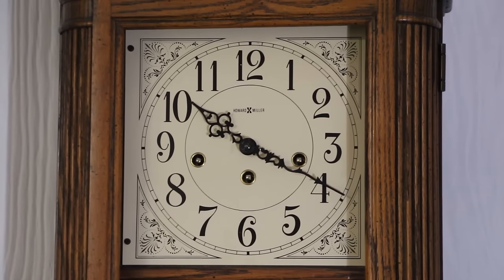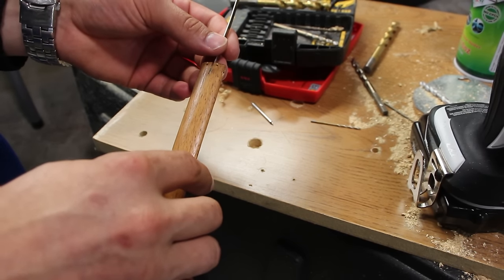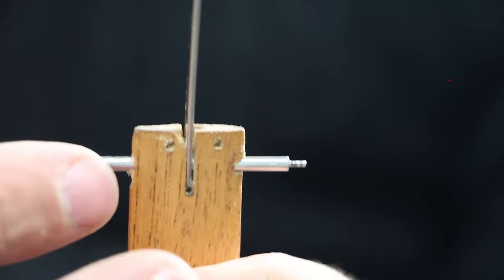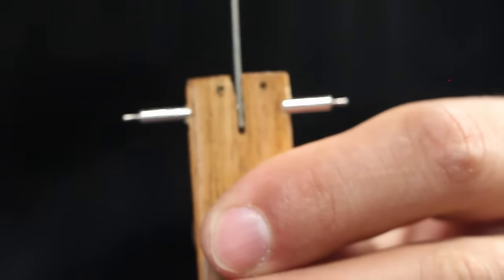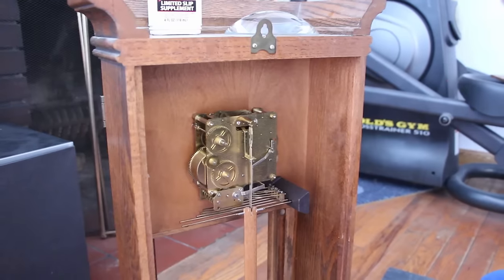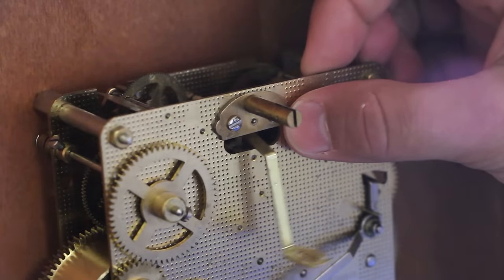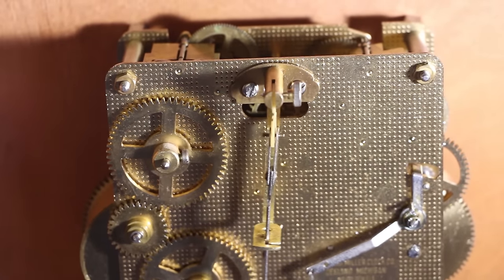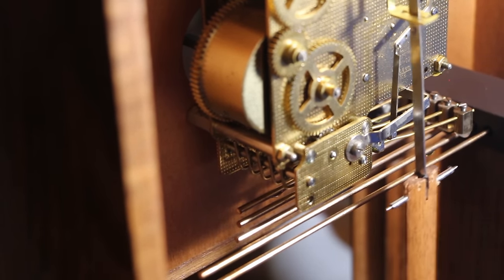Howard Miller Mechanical Clock Repair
Finished in Oak Yorkshire on select hardwoods and veneers, this beautiful Howard Miller Mechanical Clock (Value ~ 950 USD), is broken, dusted, and held captive in a 2nd hand store. Its key-wound, Westminster chime Kieninger movement SHOULD play at every 15 minute intervals; chimes accordingly, with full chime and strike on the hour; However, the Pendulum is missing a connecting-piece, and the clock does not currently tick on its own, as well as having accumulated a good layer of dust.